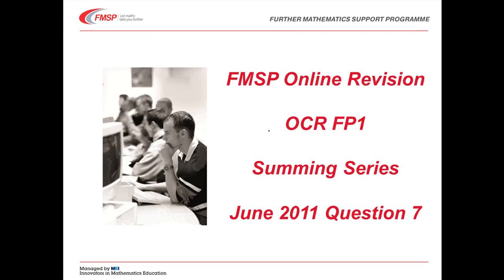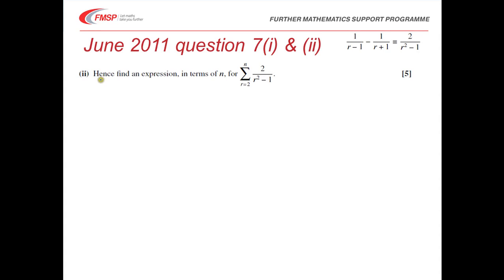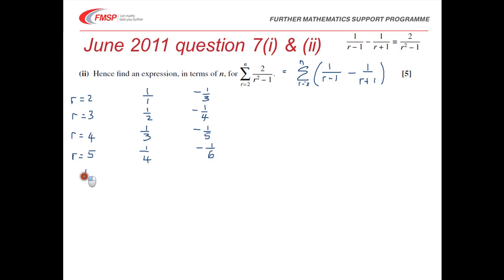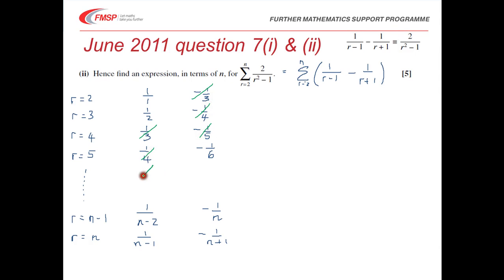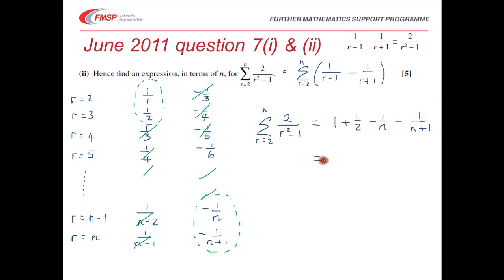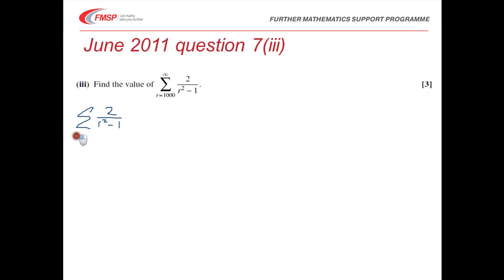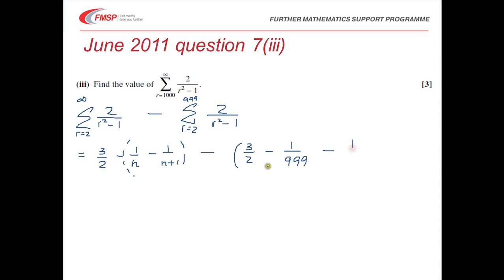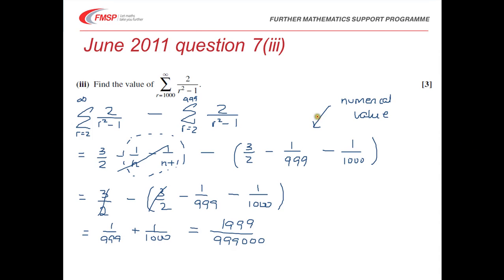FMSP Revision: OCR FP1: May 2011 qn 7 - Series